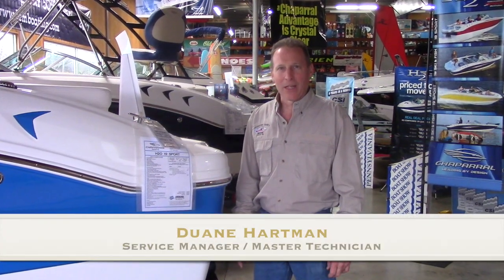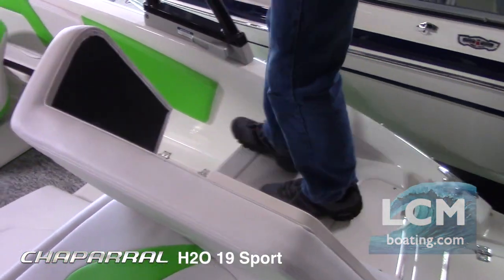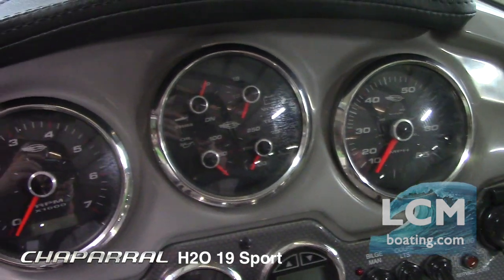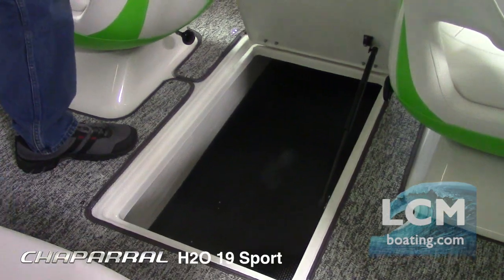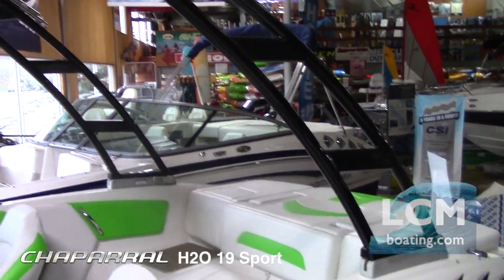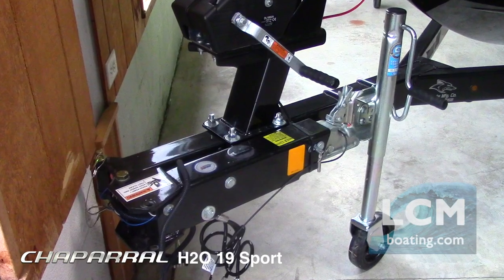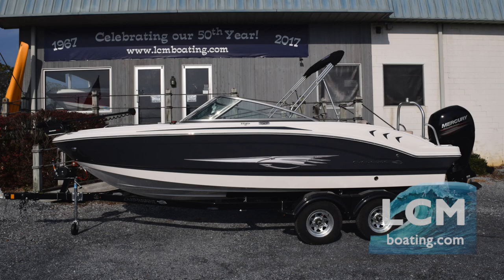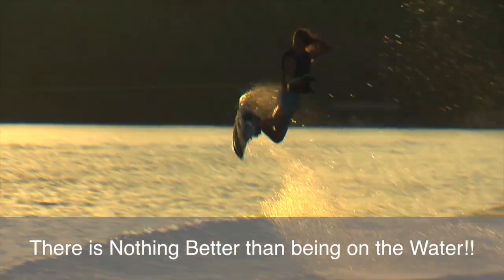Chaparral Boats - H2O 19 Sport Bowrider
Why is the Chaparral H2O 19 Sport the number 1 selling sport boat? Functional features, sporty designs, and a smooth ride set the H2O apart from the competition! Watch as Duane from Lancaster County Marine shows the features that the H2O 19 Sport has to offer.